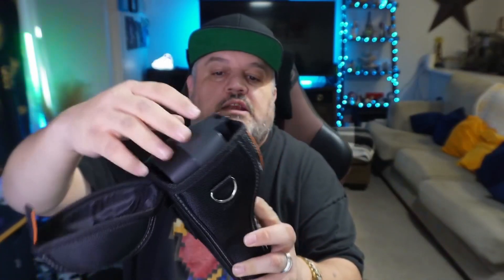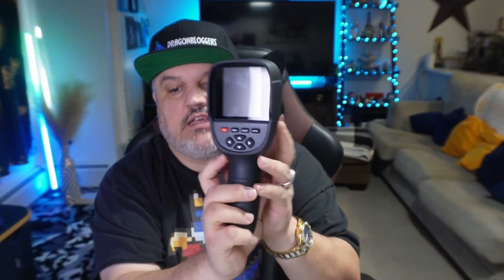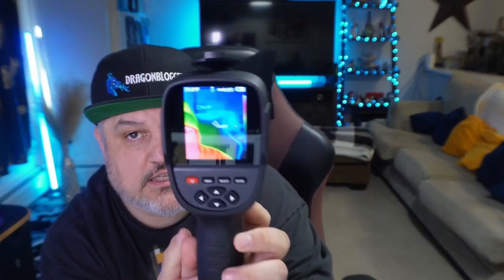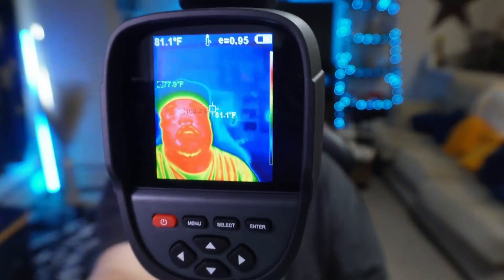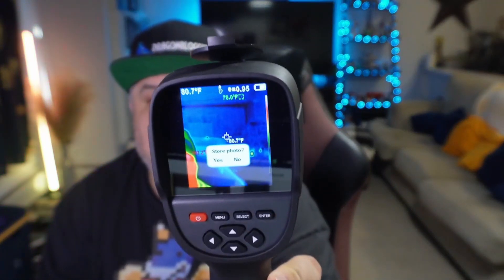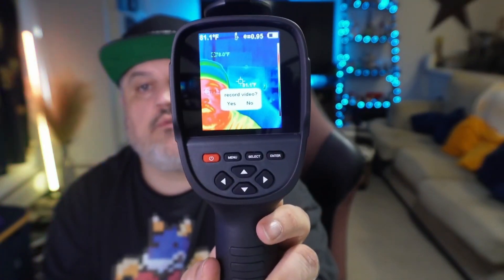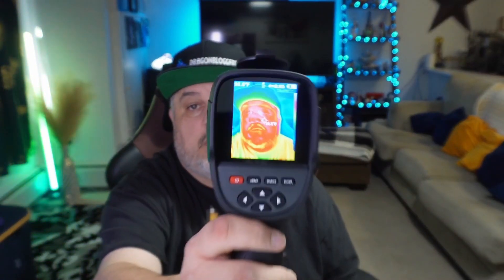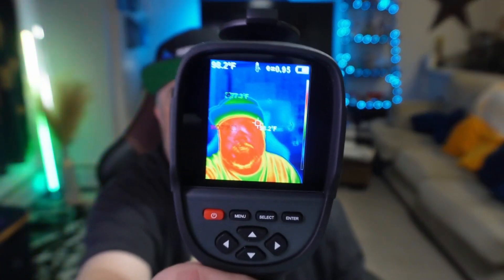Testing the GOYOJO Thermal Imaging Camera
Pick it up on Amazon

The GOYOJO Thermal Camera GW256 delivers precision and versatility with a 256x192 IR resolution and dual-light fusion, blending infrared and visible light for enhanced imaging. Ideal for professional inspections and maintenance, it supports real-time temperature monitoring, cold & hot spot tracking, and diverse applications in electrical, mechanical, construction, and agricultural sectors. Durable and user-friendly, it includes advanced storage and transfer options, robust protective features, and a comprehensive analysis software for efficient troubleshooting and reliable performance.